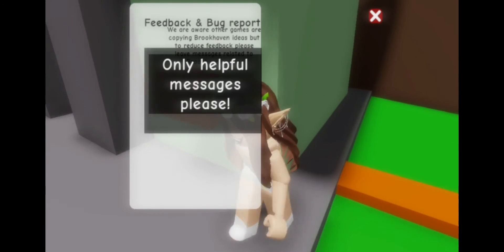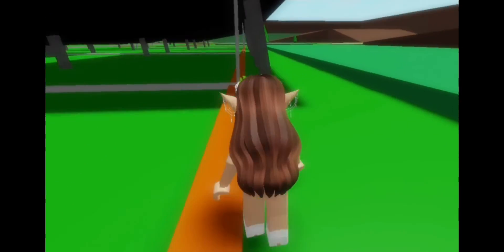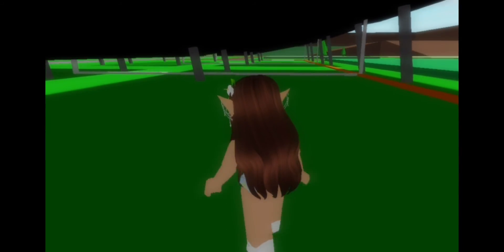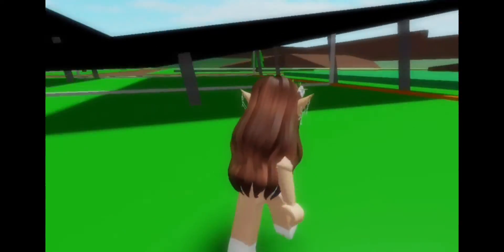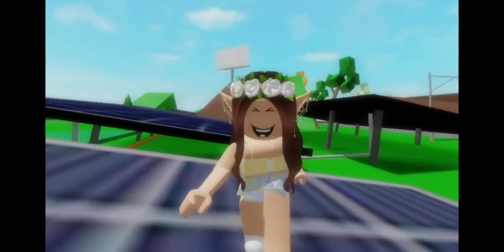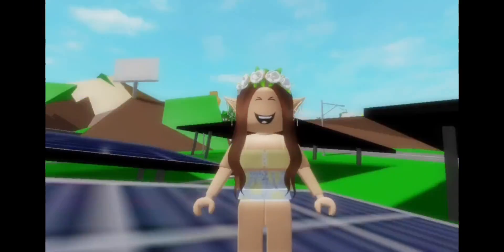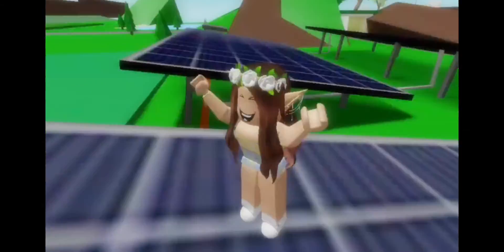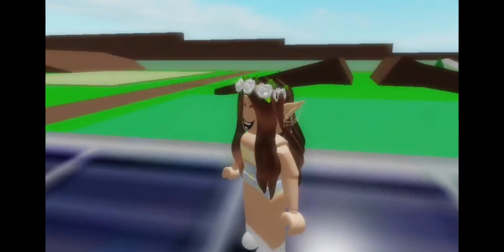New secret in brookheaven???? ll LUVSUNLIGHTXO